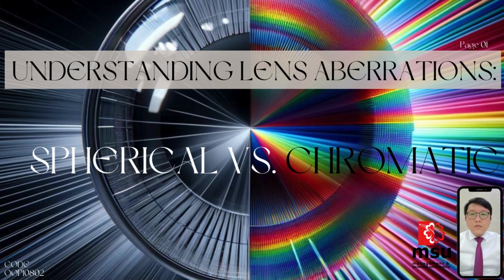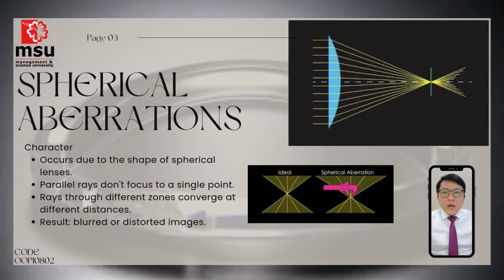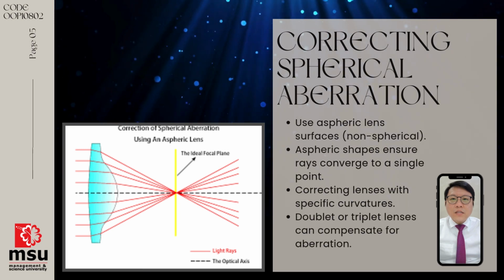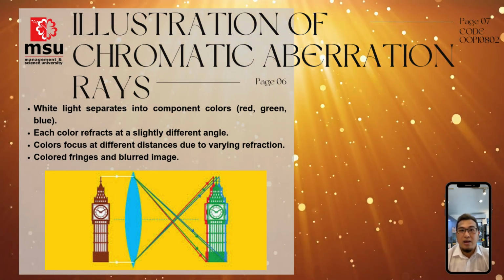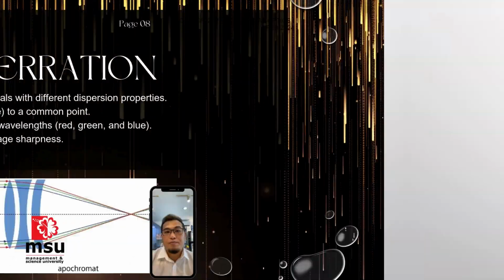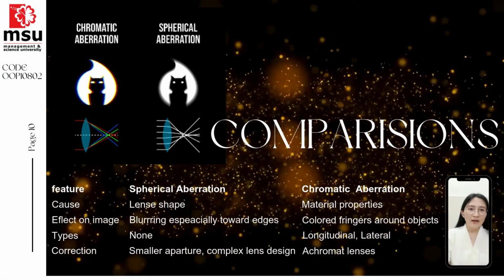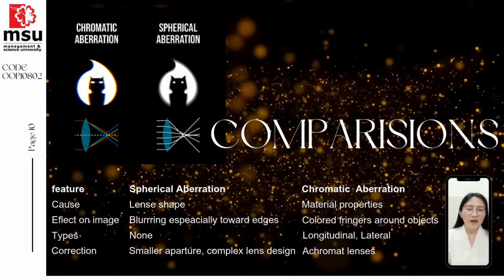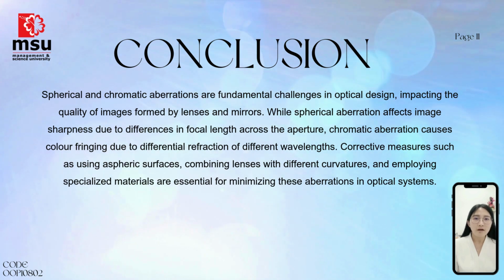ABERRATION FINAL PROJECT OOP10802 pptx